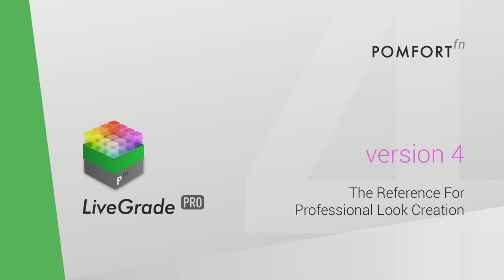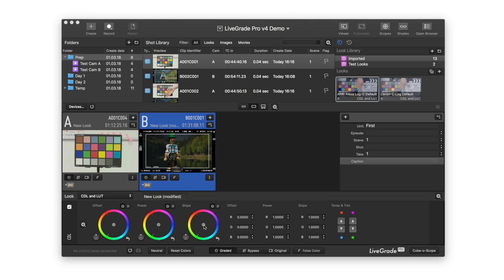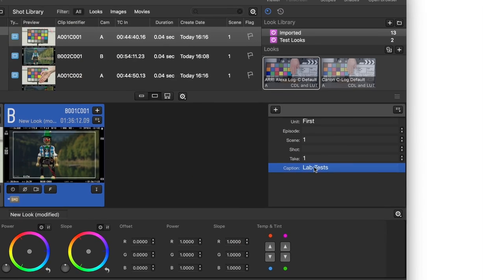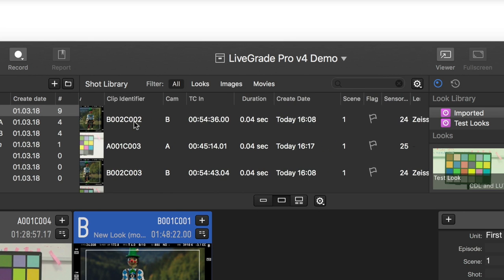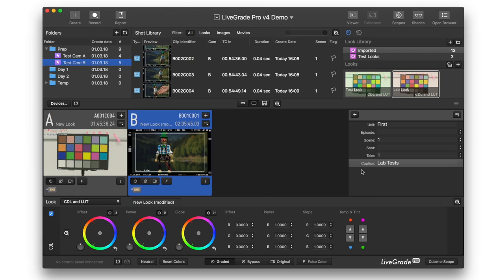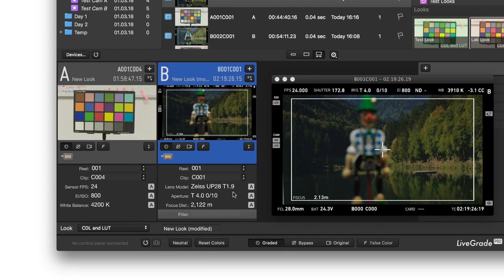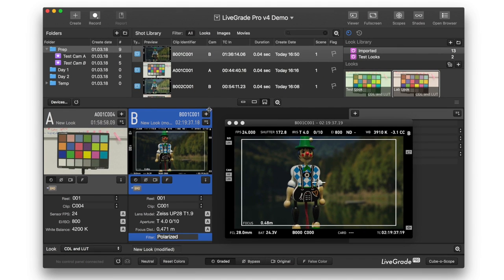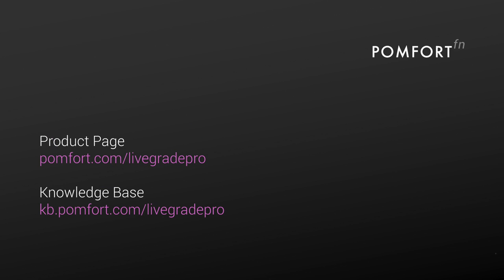Introduction to Livegrade Pro Version 4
Livegrade Pro version 4 is now available!

Livegrade Pro version 4 adds brand new features that give you even better control over the live image on set:

With the new version of Livegrade Pro, you can capture and log camera metadata coming from one or multiple cameras. All camera metadata and look information can be organized in the new Shot Library and exported as Shot Reports.

Livegrade Pro v4 also adds a variety of other new features, such as professional video scopes.

Transcript:

Pomfort presents the new version 4 of Livegrade Pro.

Livegrade Pro is the industry-leading software for on-set look management.

With version 4 the software introduces an innovative and automated way of logging and organizing camera metadata.

For each shot, Livegrade Pro now allows to automatically capture and edit all camera metadata live during the shoot - either for one, or for multiple cameras simultaneously.

Combined with the creative look information, a comprehensive Shot Library is created, that contains all essential look and metadata details per shot.

All data from the library can be exported in a Shot Report, which allows DITs, DPs and 2nd Units to easily keep track of all shot-related information throughout the shooting day.

LivegradePro version 4 allows to monitor the live image and the live metadata of multiple cameras directly in the software.

This way DPs and DITs can be sure to maintain consistency and stay in control of complex multi-camera setups.

Additionally Livegrade Pro version 4 comes with a variety of other new features, such as scopes and support for more video hardware.

To learn more visit our Knowledge Base.